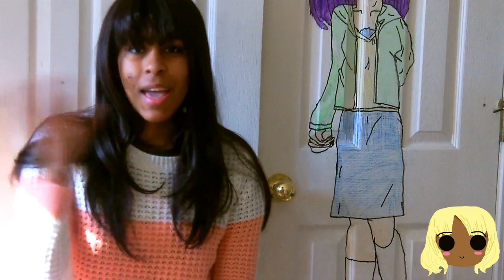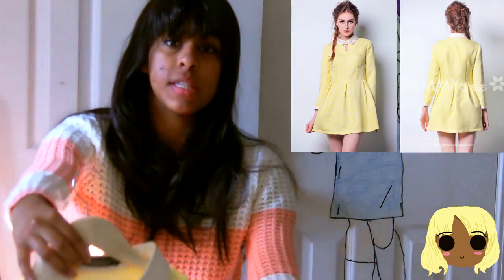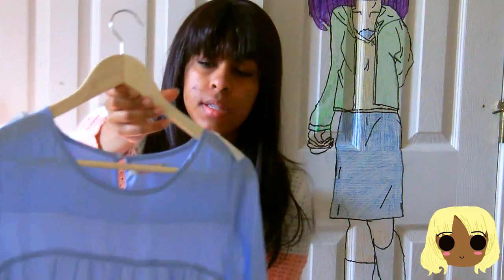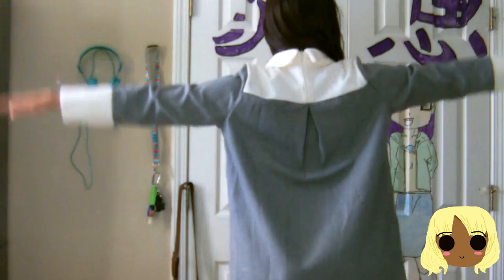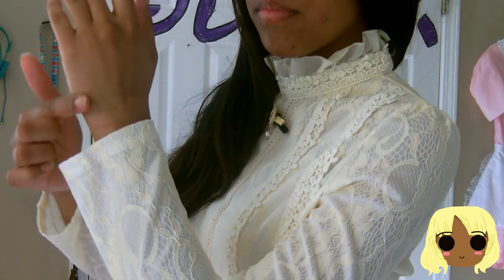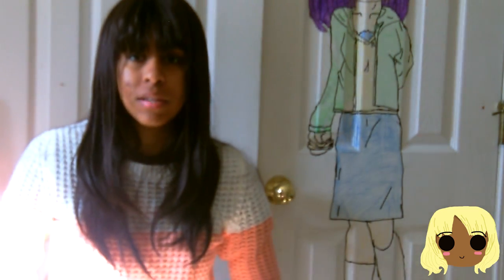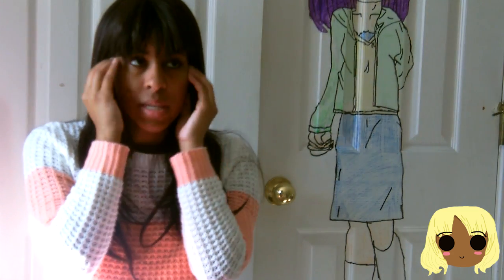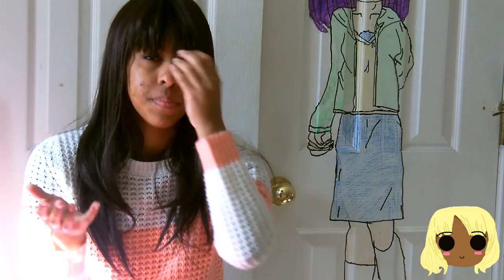~~ Sammy Dress Haul & Try On ~~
Hello!

Today, I'm uploading my haul from SammyDress. I want to apologize because I meant to upload this a while ago but I couldn't at the time. Thank you for being so patient on my videos

If you have any questions, please post it down below

Links of MEH!!